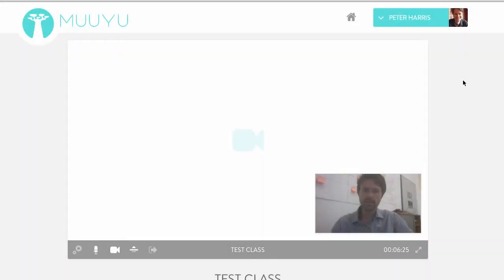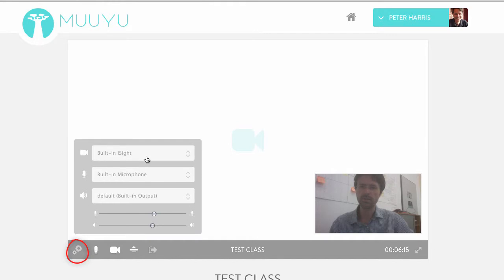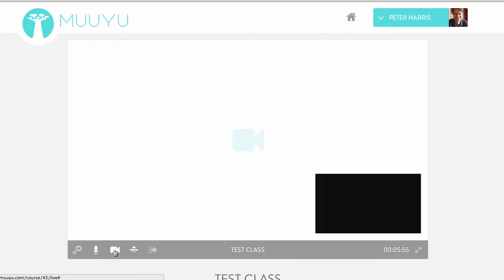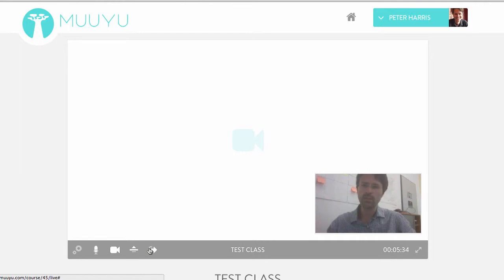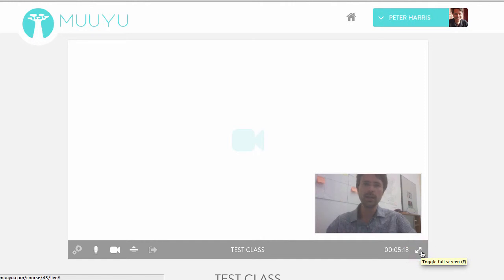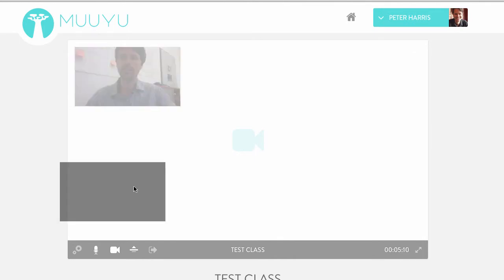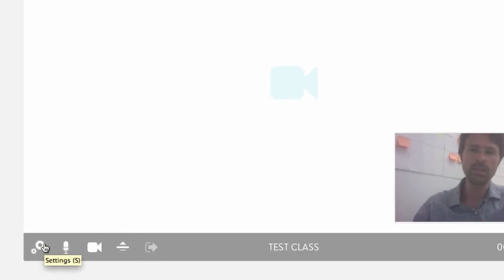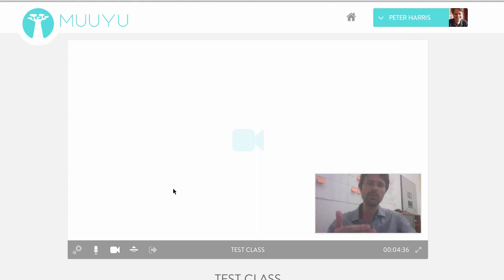Buttons in Muuyu's Video Interface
Short tutorial on the various buttons inside Muuyu's live class application